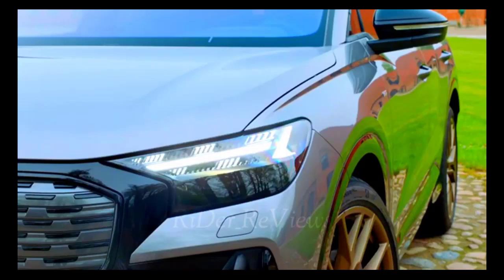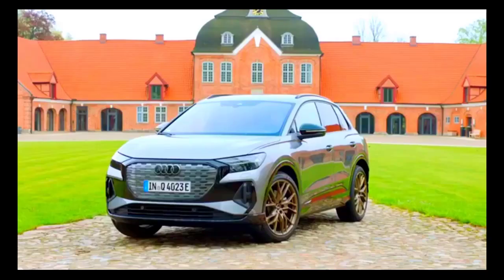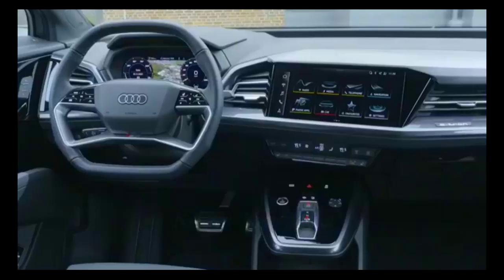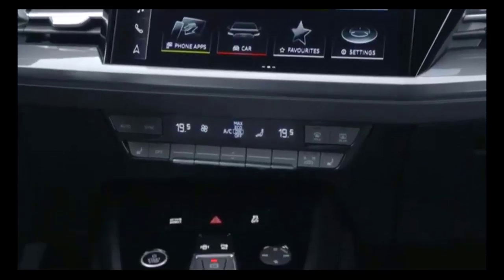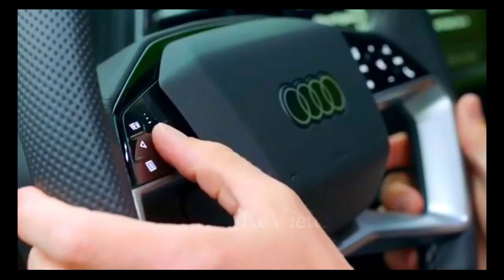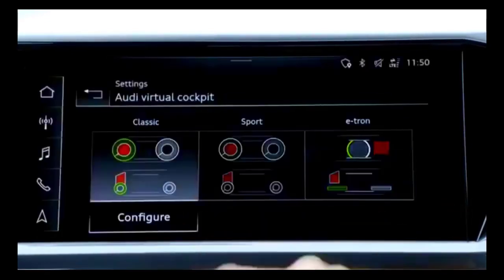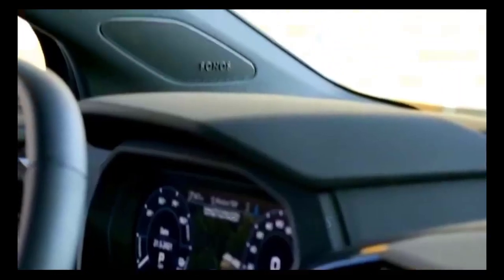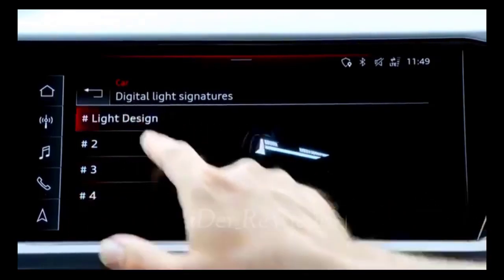2022 Audi Q4 E Tron Quattro First Test Just a Luxurious Electric VW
The Audi Q4 E Tron Quattro is a luxurious electric VW that was just announced for production in 2022. This car is already a hit with car enthusiasts and is sure to be a popular choice for drivers in the future.

If you're in the market for a new car and you're looking for something a little bit special, be sure to check out the Audi Q4 E Tron Quattro. This car is perfect for drivers who want a luxury car that is also environmentally friendly. Not to mention, the design is absolutely stunning!